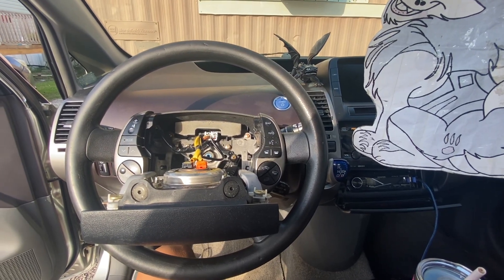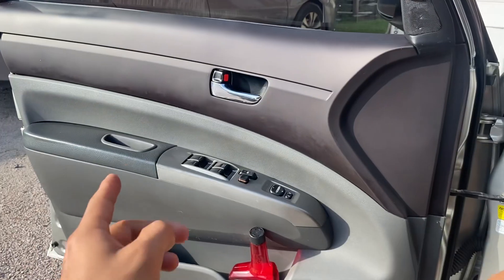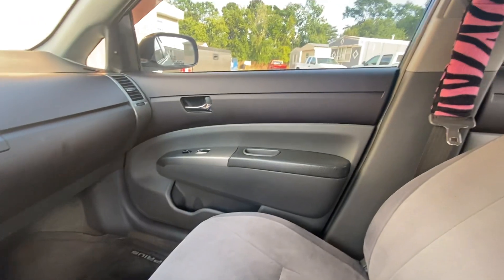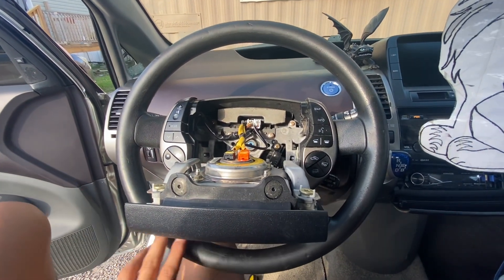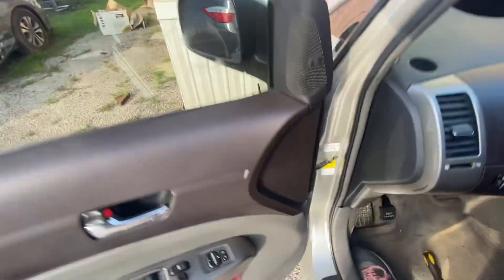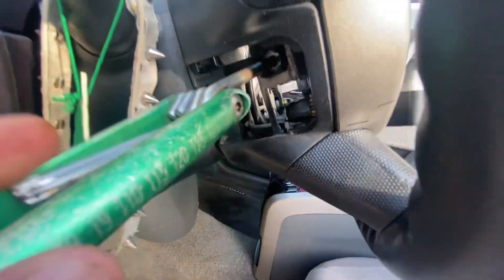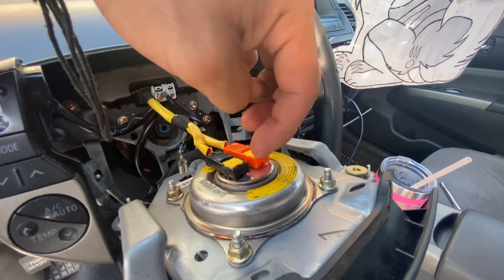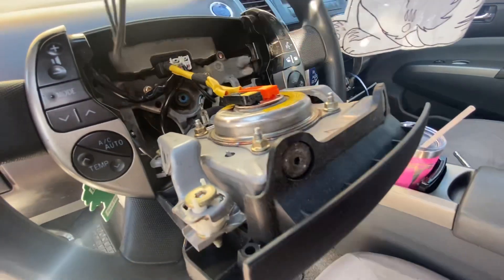How to remove your 2004 GEN two Prius steering wheel ￼ iPhone died at the end ￼